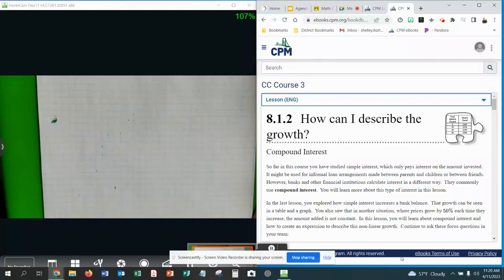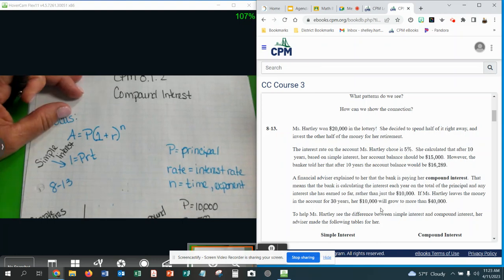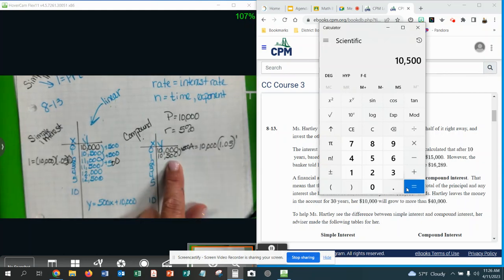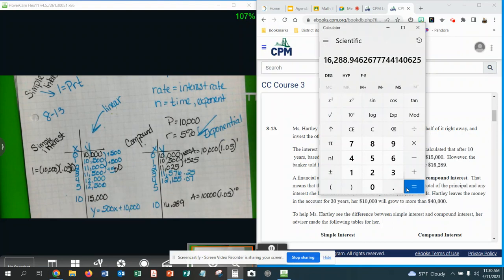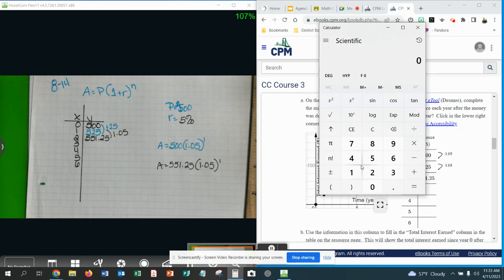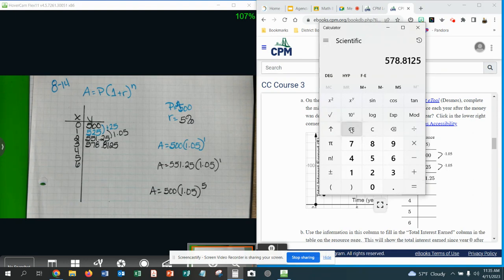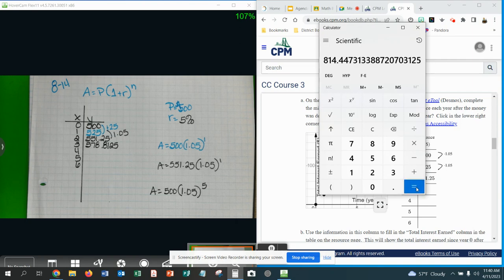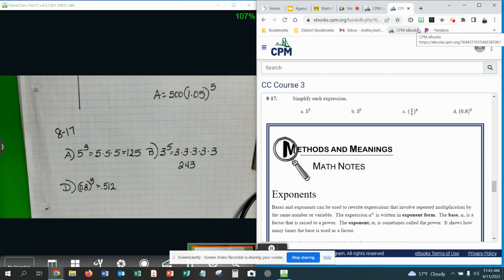CPM 8.1.2 Lesson